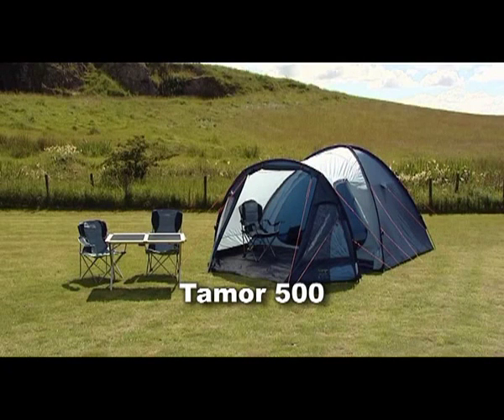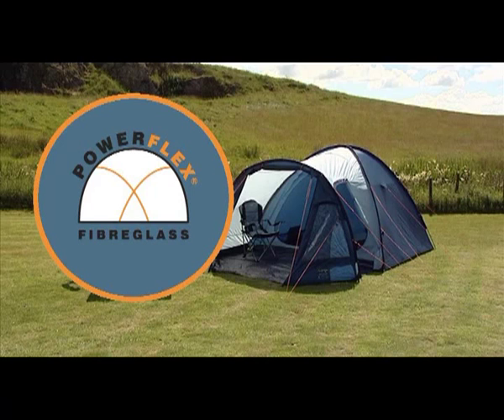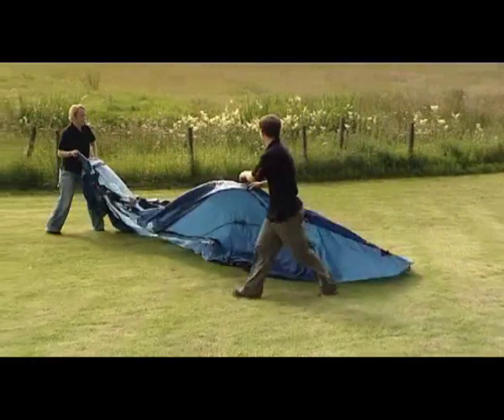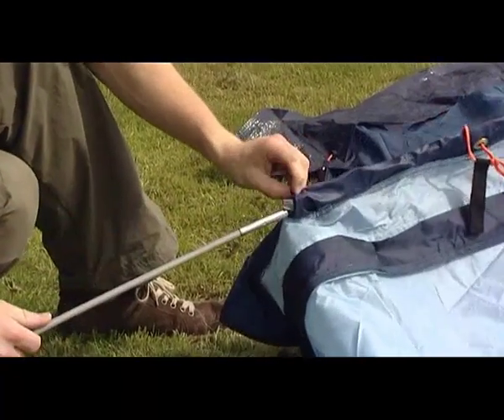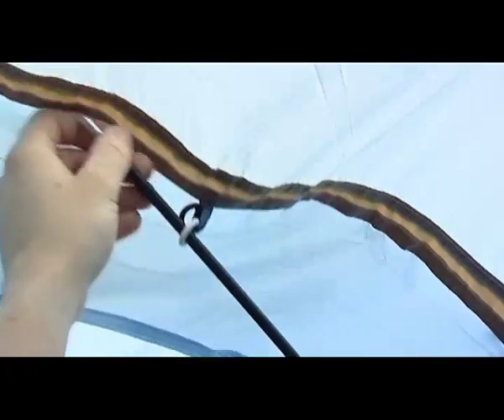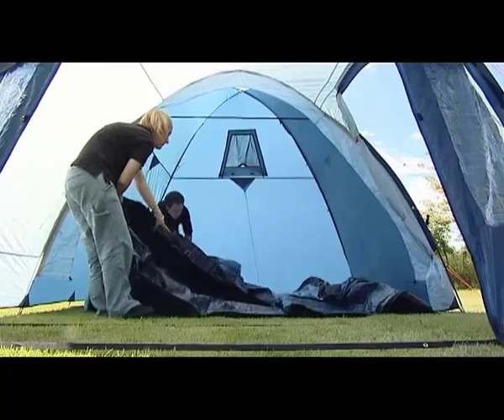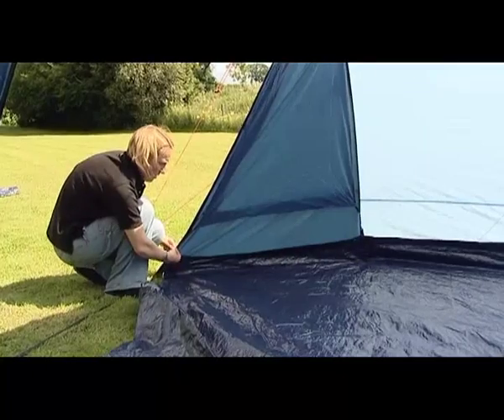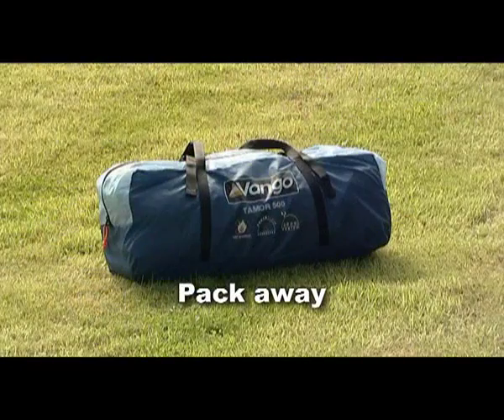Tamor 500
ERECTING A VANGO TENT 2008